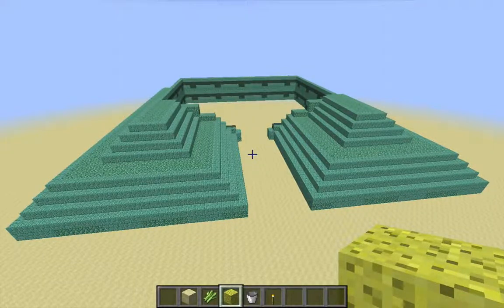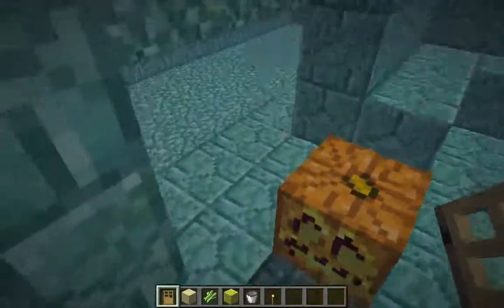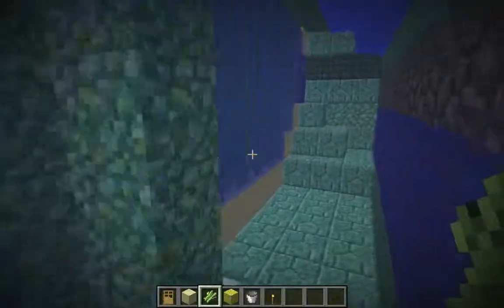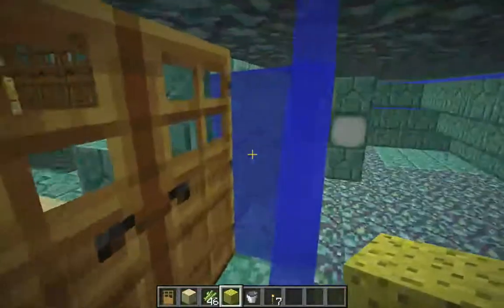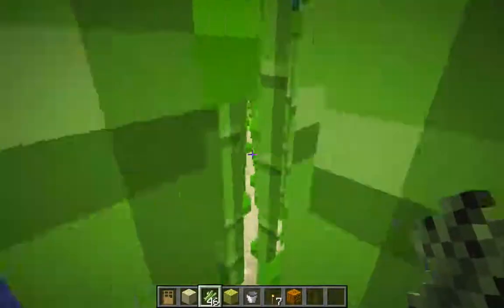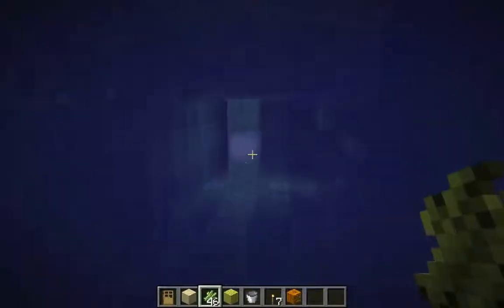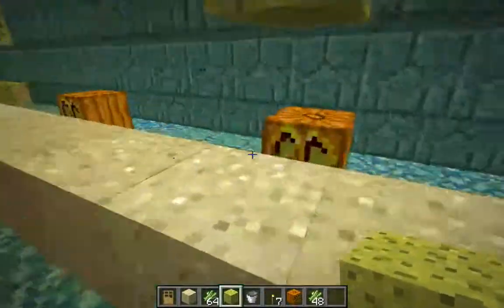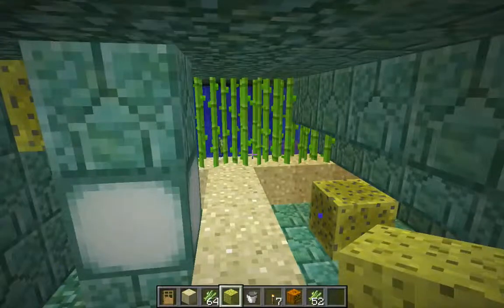Minecraft Ocean Monument, Part 12: Draining the pillar-room wing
This video is a detailed instructional for removing the water from the monument wing that is dominated by a large room with a plus-shaped pillar.